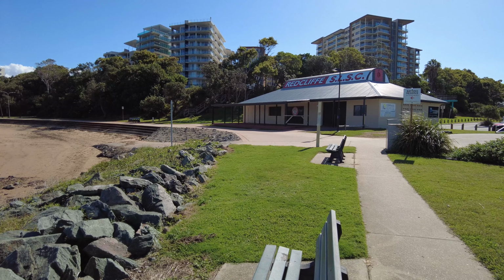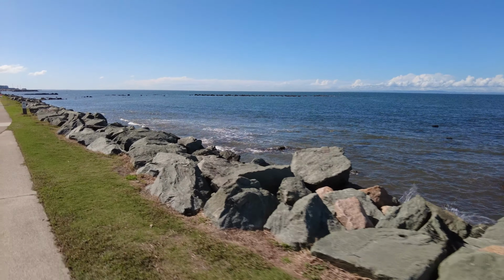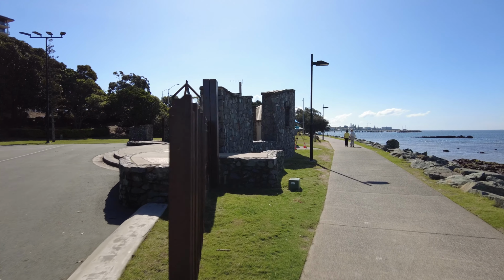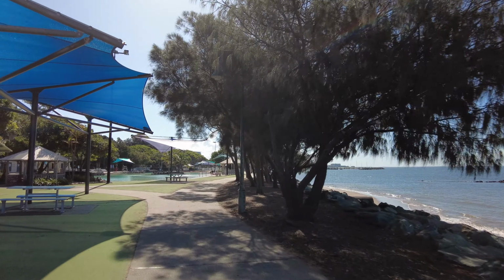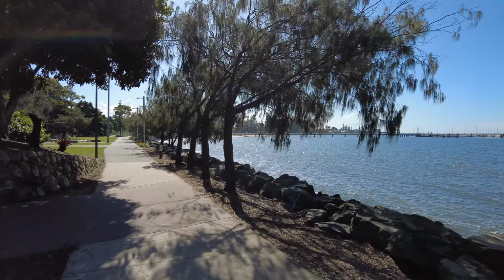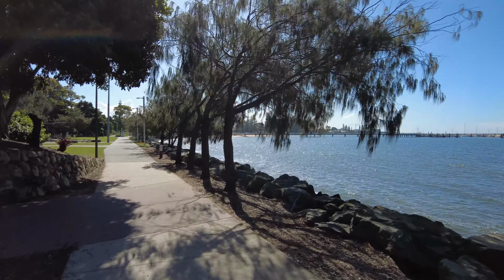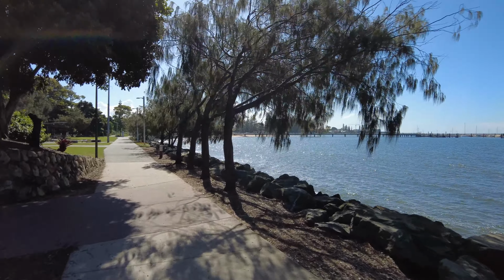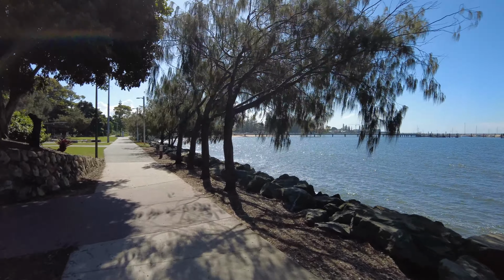Relaxing Walk & Talk - Redcliffe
A short walk and talk video in Redcliffe with a little drone footage.

あの子のあだ名はピアノさん by ネコト
野良猫は宇宙を目指した by しゃろう